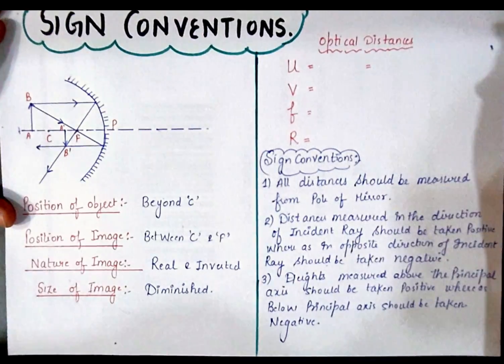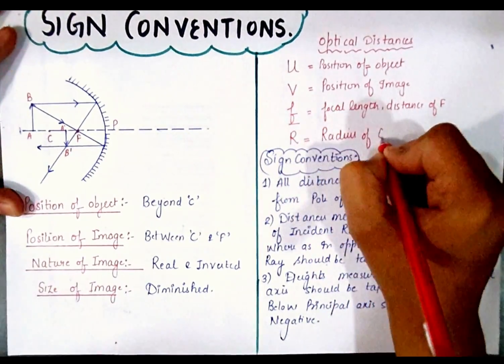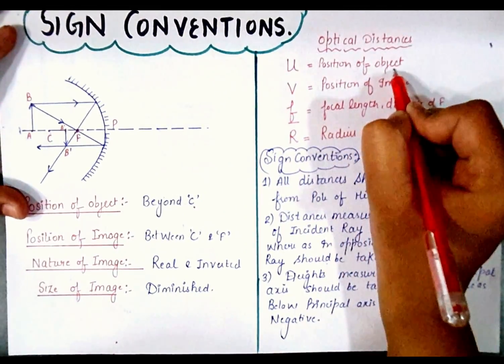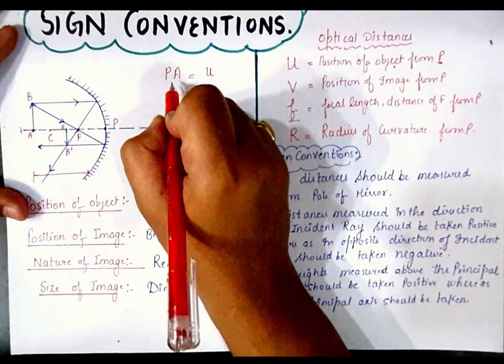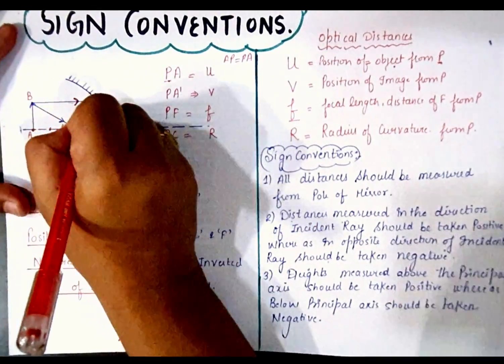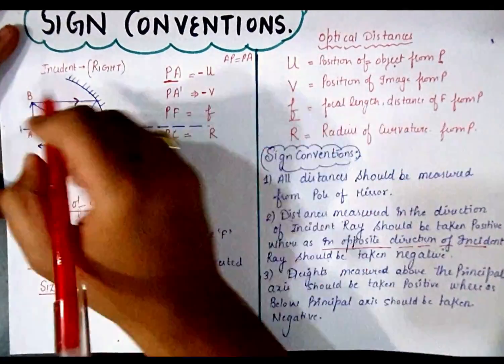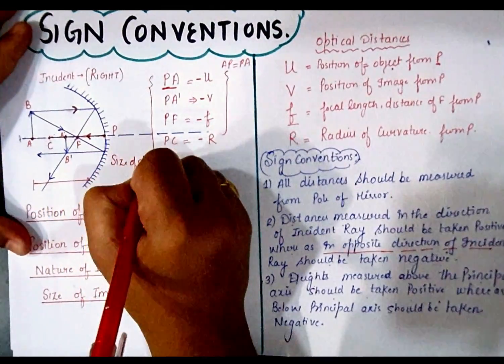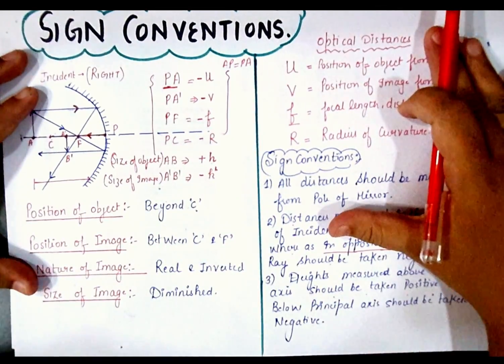MIRROR EQUATION Part-1 || CLASS 10 (PHYSICS) ||Ch- 10 :LIGHT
Mirror Equation Part 1( Sign Conventions)||